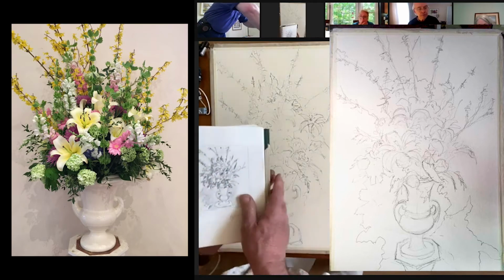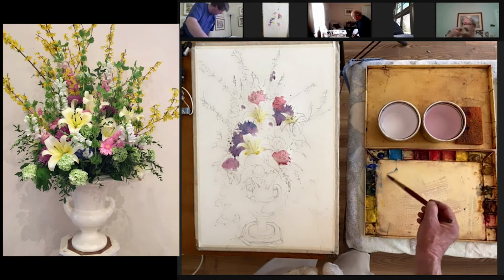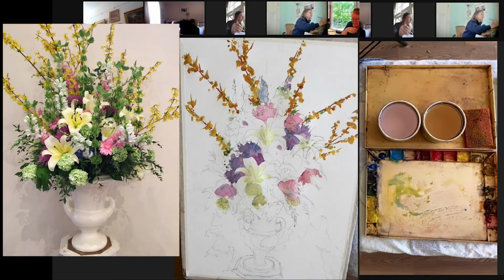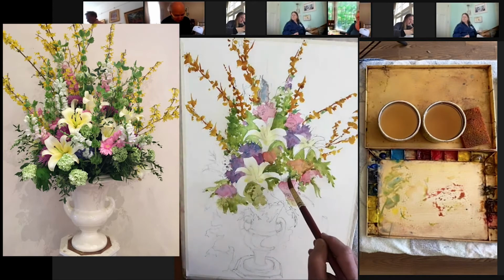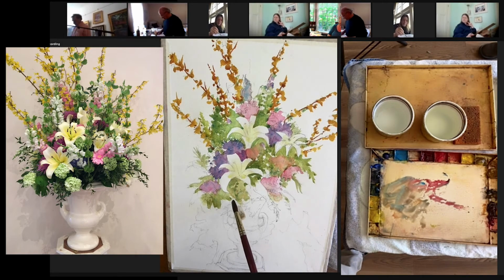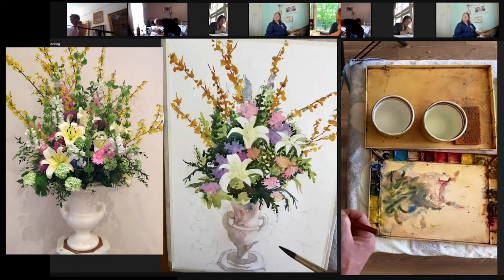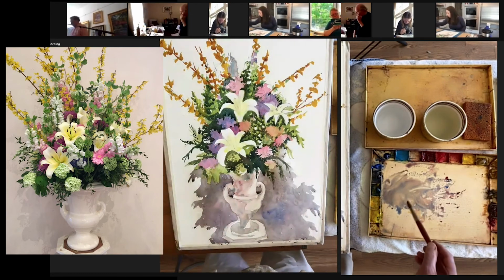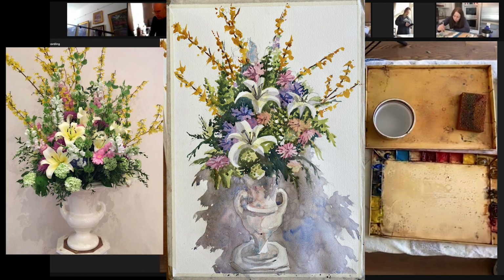2021 04 26 Neds Watercolor Class s2 ep4 Render